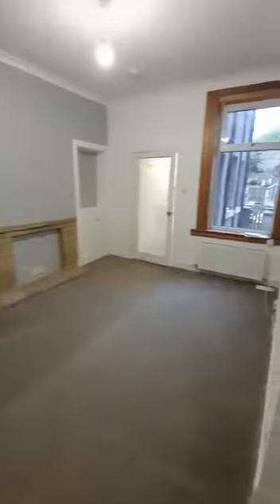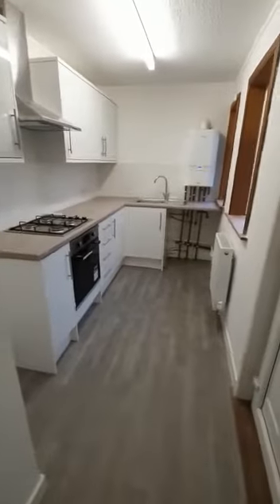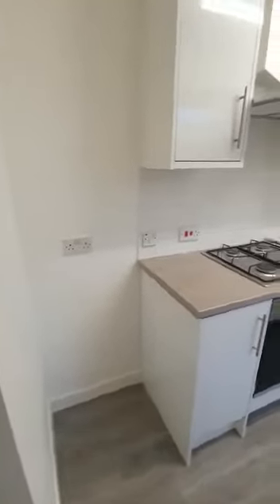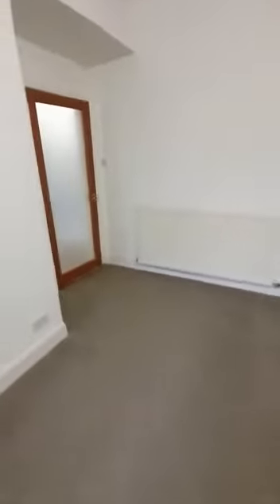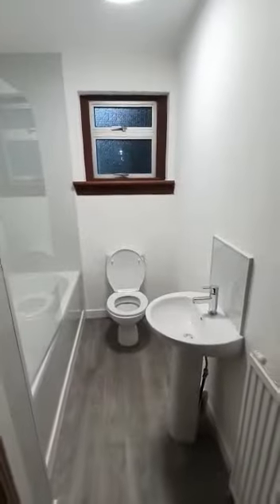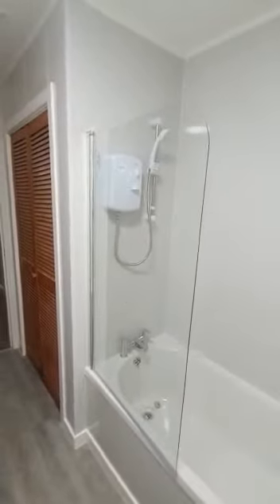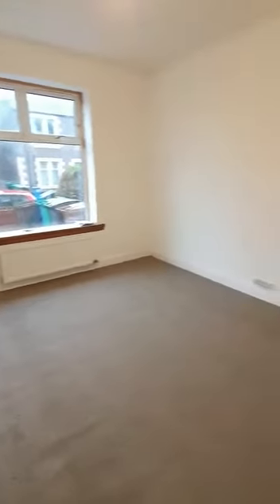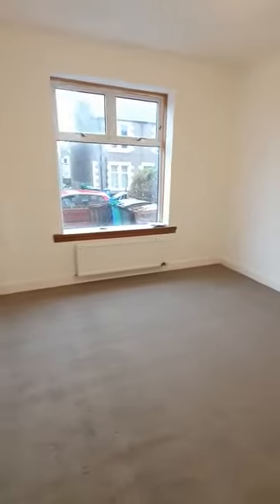FOR LET: 205 Taylor Street, Methil, Fife, KY8 3AY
NEWLY UPGRADED 1 Bedroom Lower Flat located in Aberhill within walking distance of Leven Swimming Pool, Bus Station, High Street and Retail Park. Accommodation: Hall, lounge, newly fitted kitchen with integrated oven, hob and extractor fan, contemporary bathroom with shower over bath, spacious double bedroom. DG. GCH. Small arear of private garden and shared garden to the rear. On street parking.